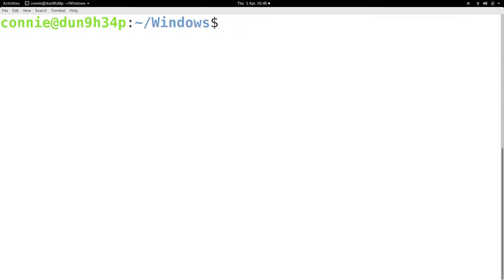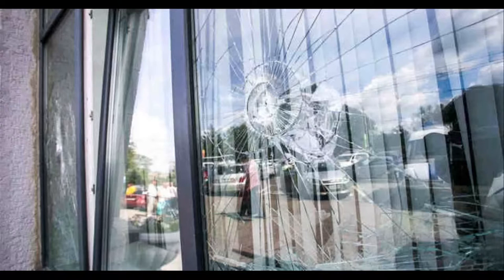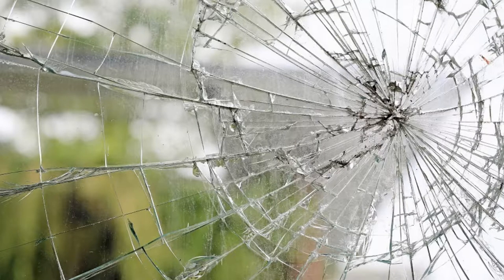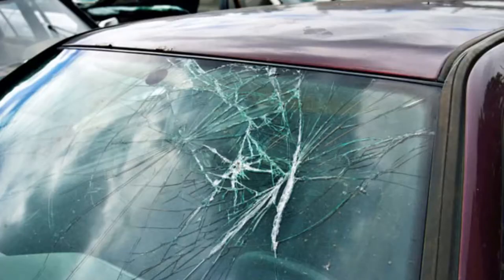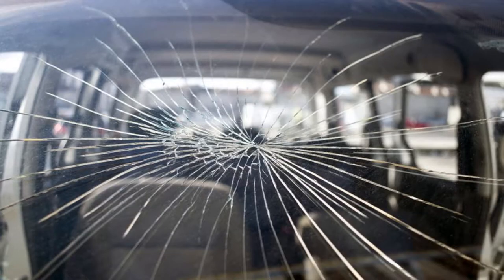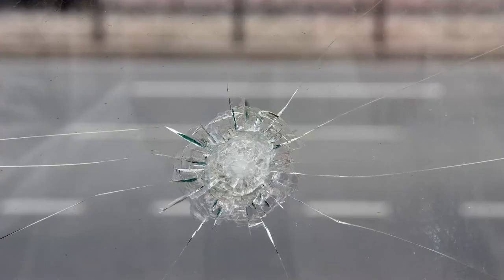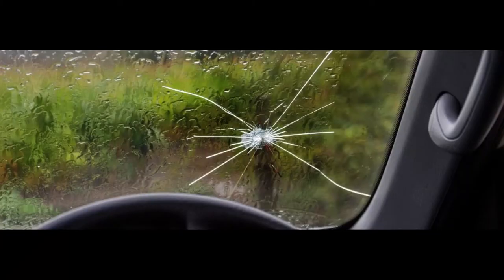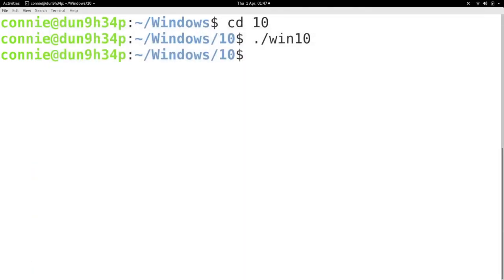Cracked Versions of Windows - DOWNLOAD FOR FREE!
I got banned off twitter for 12 hours for annoying a misogynist. Feels like a rite of passage.